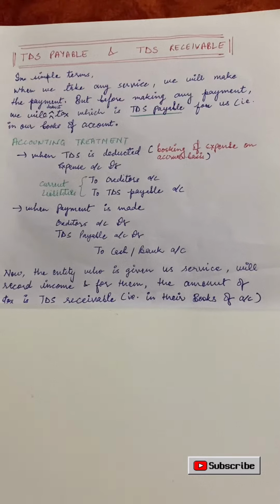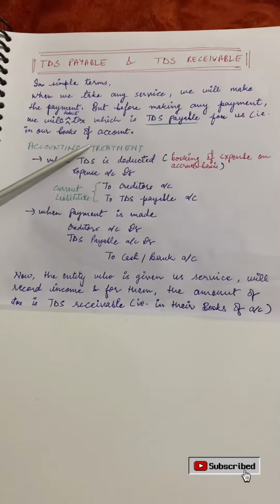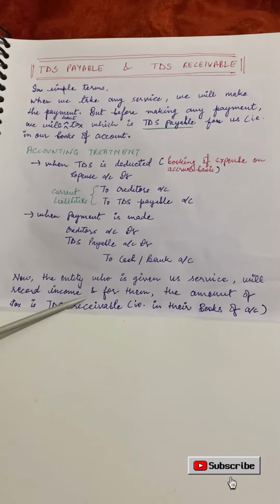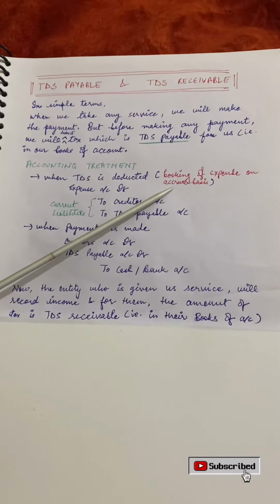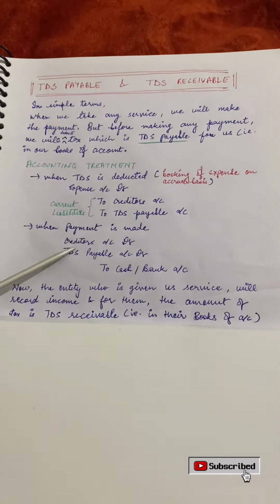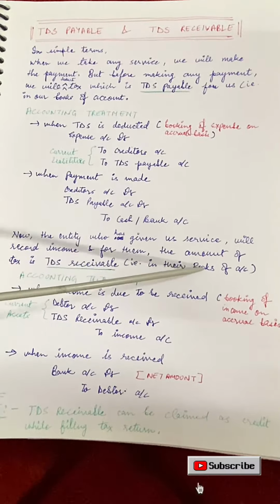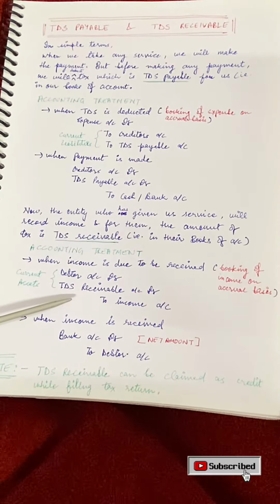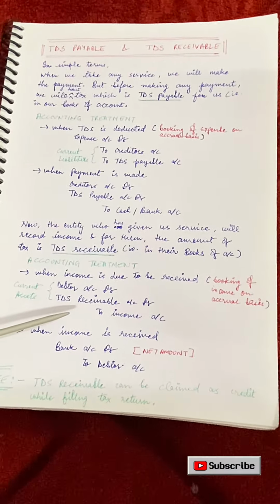Accounting treatment for TDS payable & receivable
TDS payable and TDS receivable.

What is tds payable?
What is tds receivable?
Accounting treatment of tds payable
Accounting treatment of tds receivable
Journal of tds payable
Journal of tds receivable